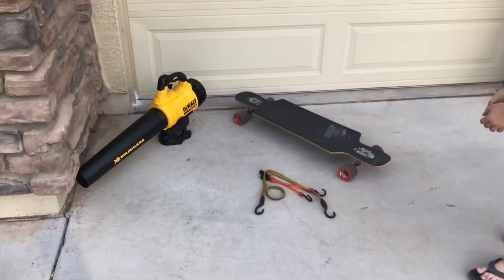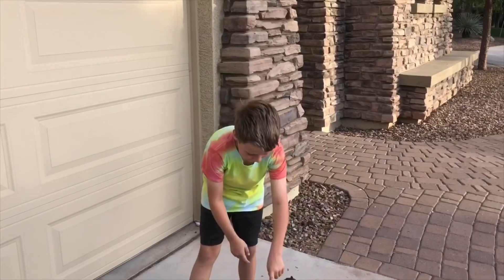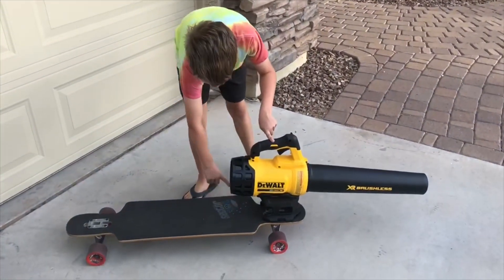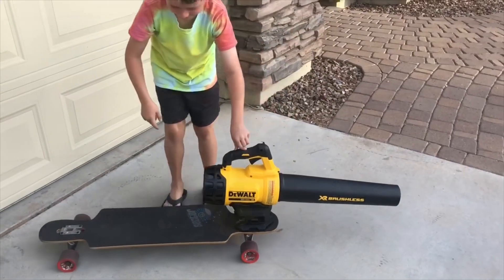JET POWERED SKATEBOARD!!(DIY DEWALT LEAF BLOWER)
This is a great way to have fun! I hope you guys are able to try this out yourself! See you later!